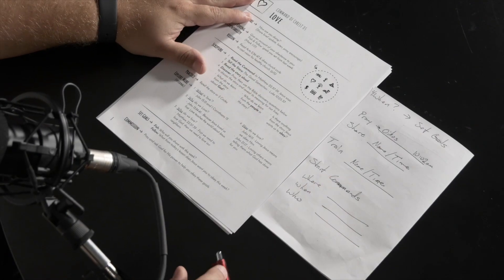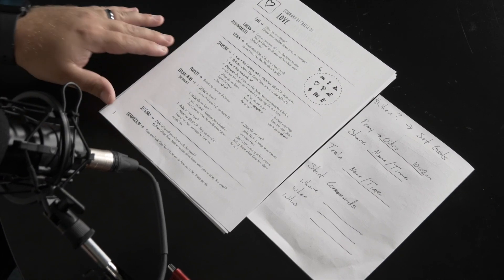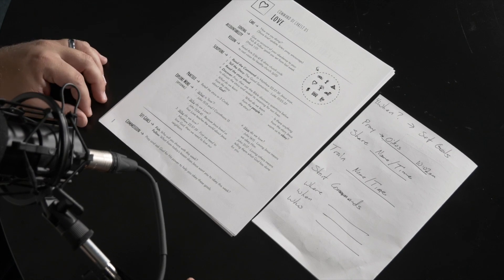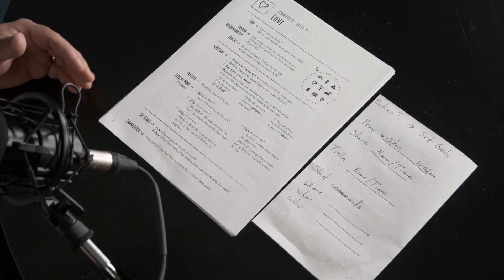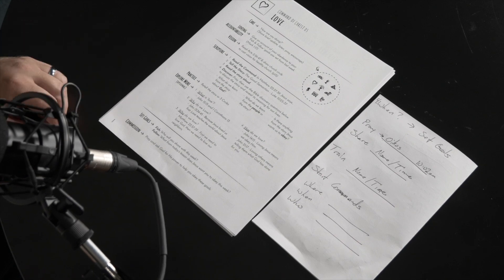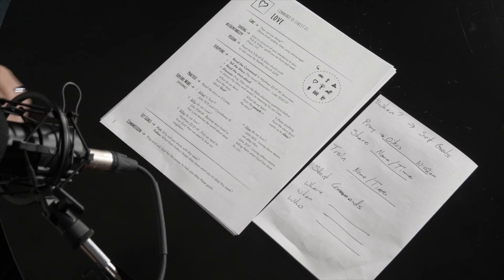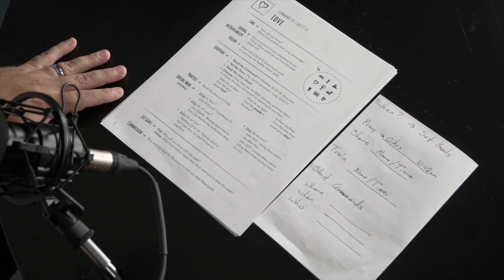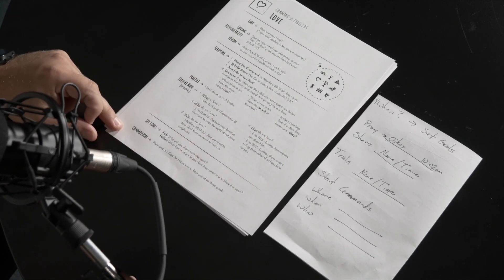5. Love - Commands of Christ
The Commands of Christ is a free curriculum by No Place Left. We use this curriculum at Fruit Cove Baptist Church for some of our small groups. Command 5 is Love. Pastor Jason Stanland explains walks group leaders through how to lead this command.